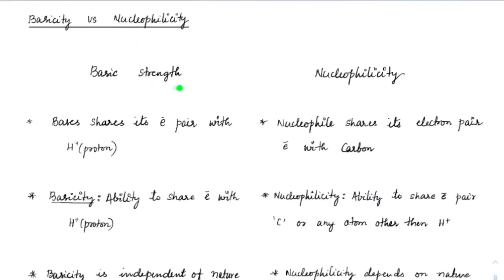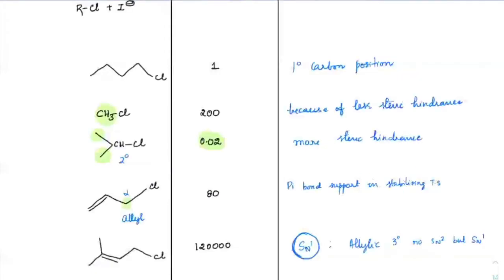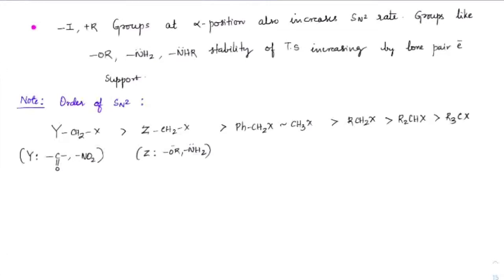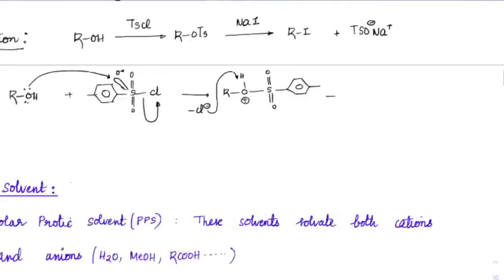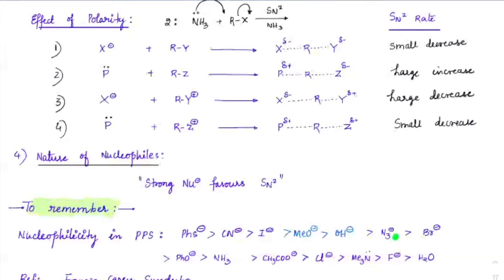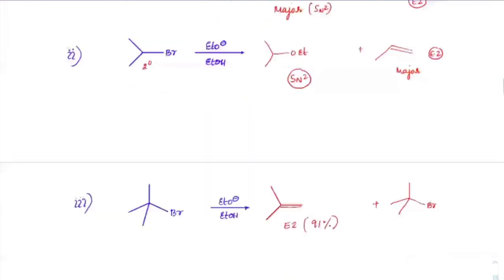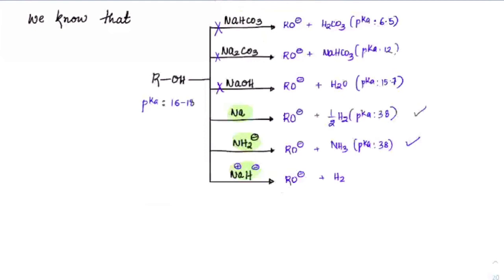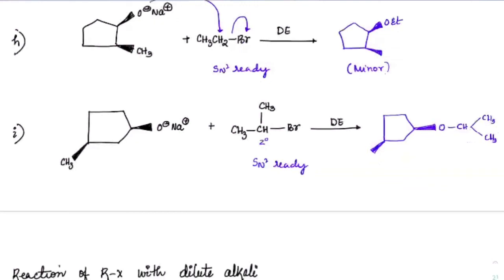Reaction Mechanism Sn2 Part 2